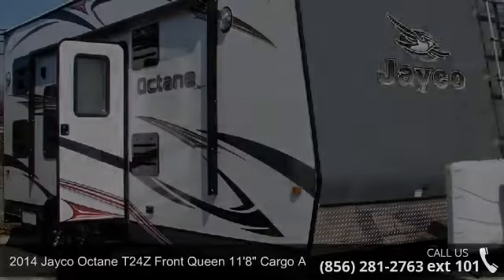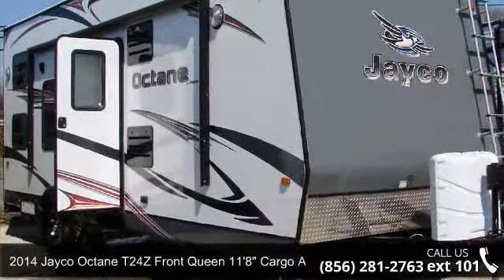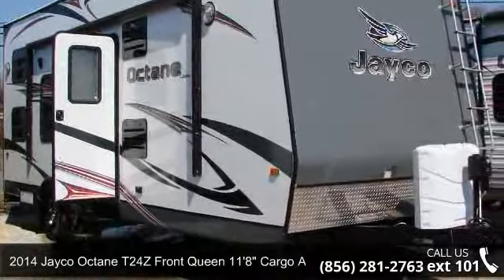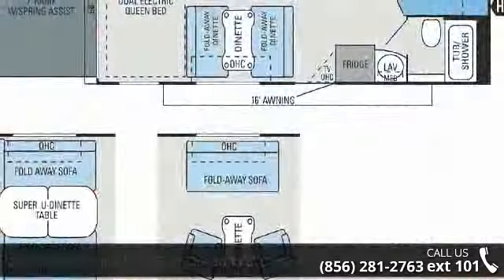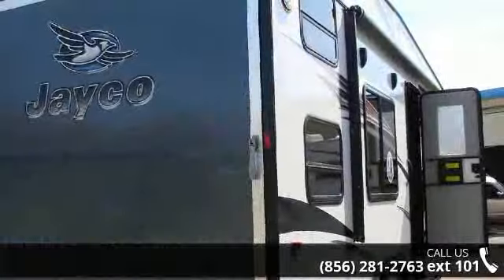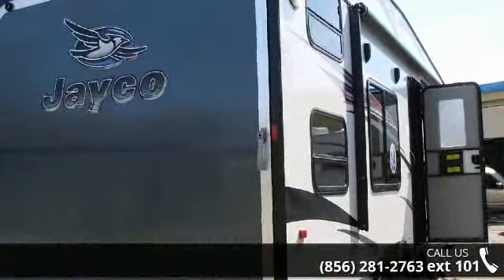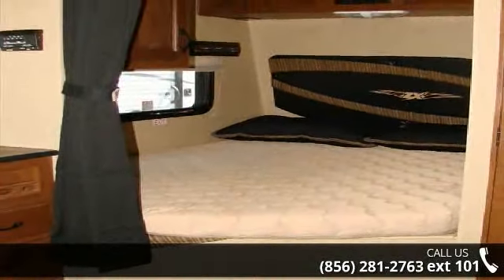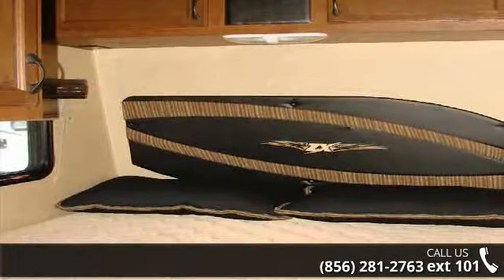2014 Jayco Octane T24Z Front Queen 11'8" Cargo Area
Venturing off the beaten path has never been this comfortable. With the 2014 Octane, comfort meets versatility in three amenity-filled floorplans. Built to last thanks to standard fiberglass sidewalls, a vacuum-bonded garage floor and the Jayco-exclusive Magnum Truss Roof System, Octane is built for big adventures. By day, Octane is a toy-hauling wonder. By night, its the ultimate haven. With sleeping for up to nine, Octane is equipped with a queen bed, retractable electric bunks, fold-away dinette and sleeper sofa. Play hard,Rest even better. With standard hauling upgrades, like the MOR/ryde CRE 3000 suspension, E-Z Lube axles and Dexter Nev-R-Adjust brakes, Octane is up to just about any toy hauling challenge.